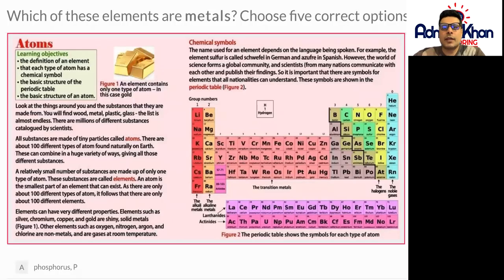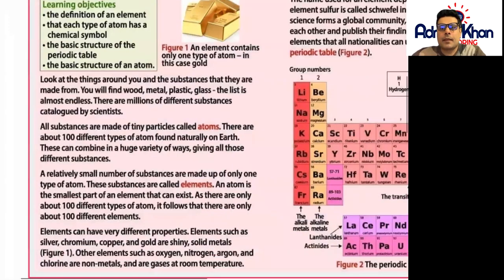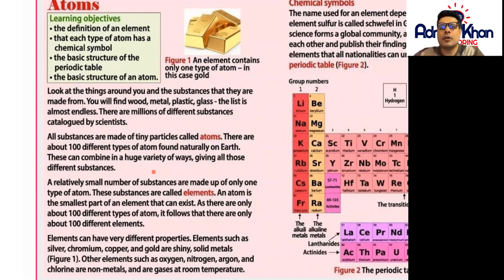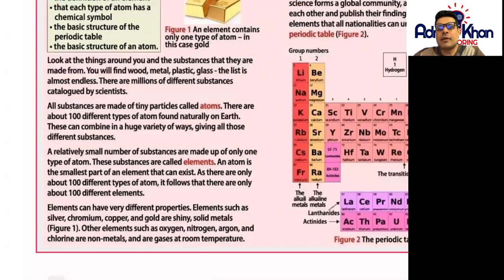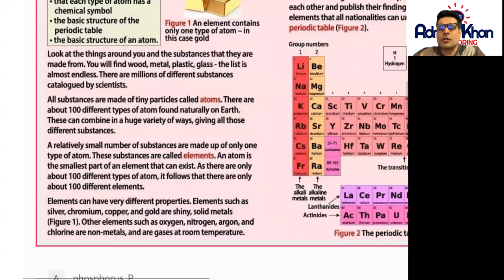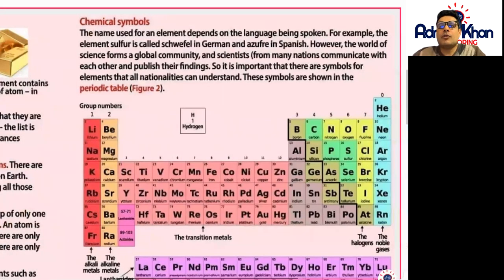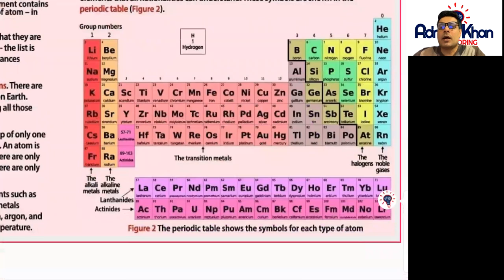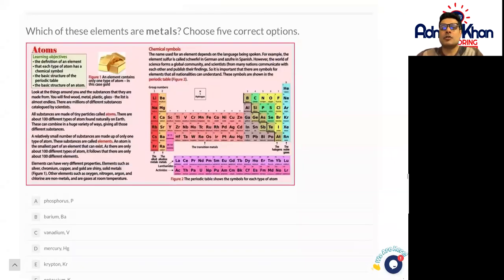GCSE Science - Chemistry - Atoms